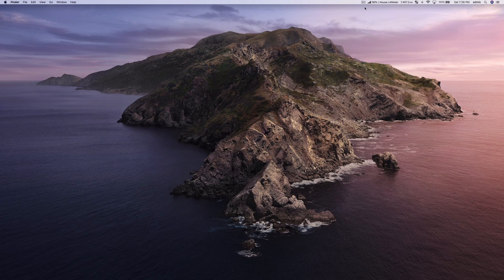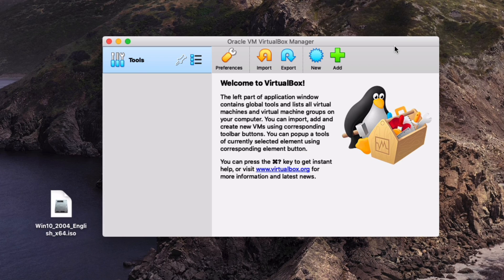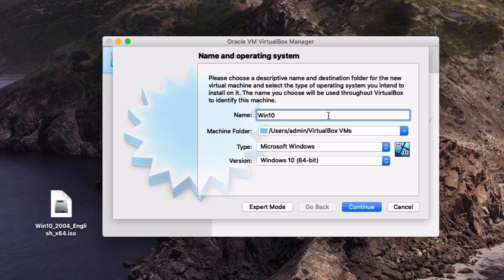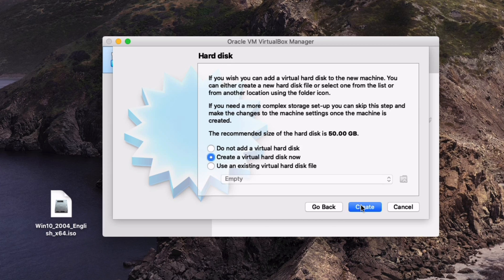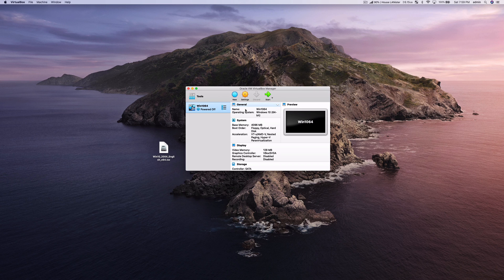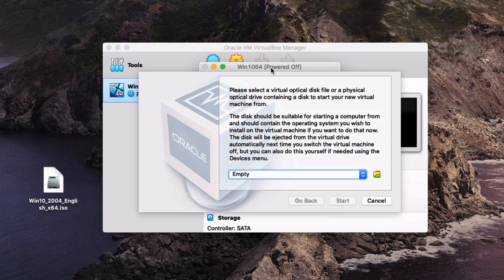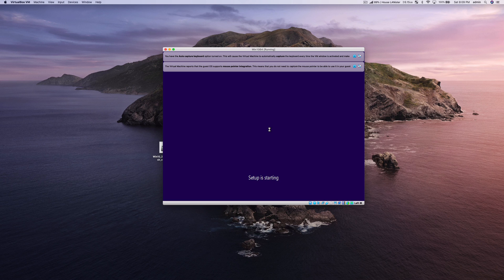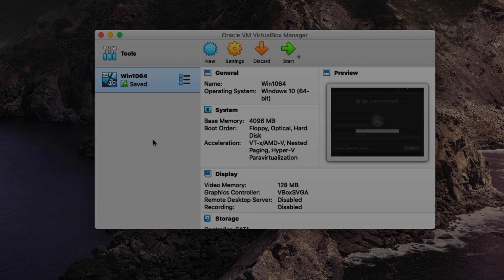How to Install and Setup a Free VM on a Mac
This video will show you how to install and setup a free VM (virtual machine) on a Mac, to emulate Windows, Linux or any other operating system.